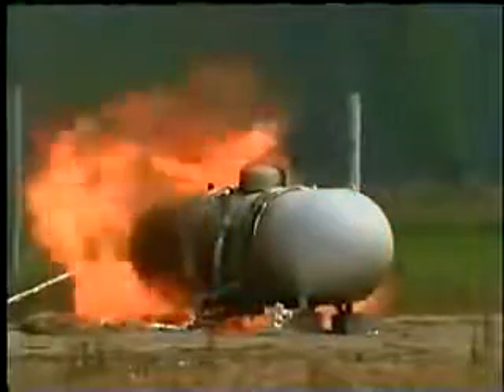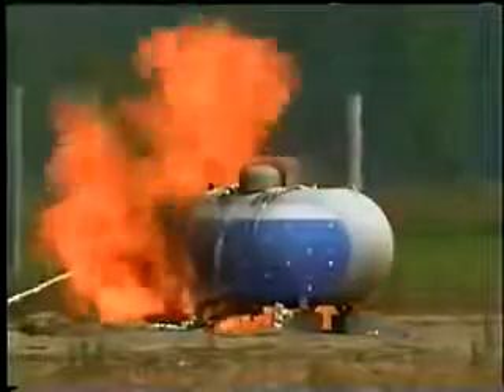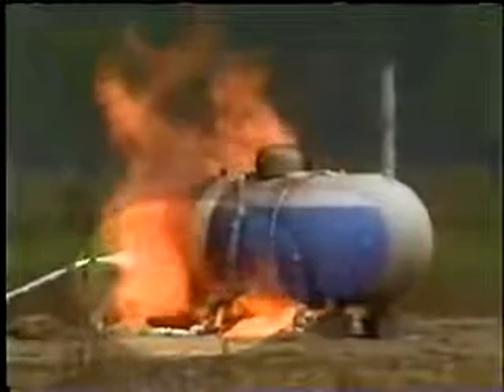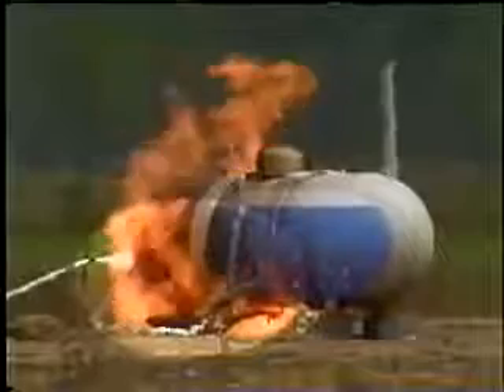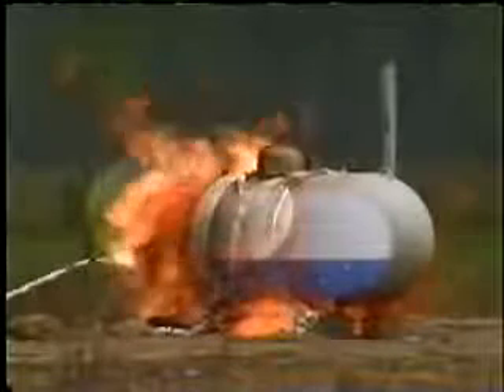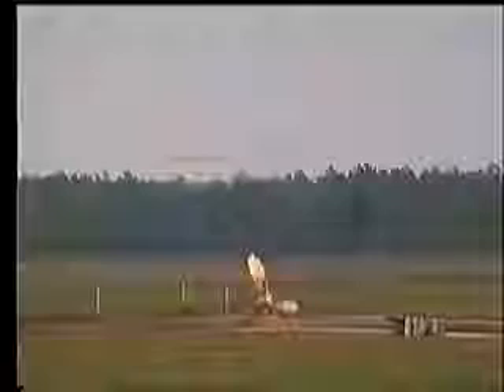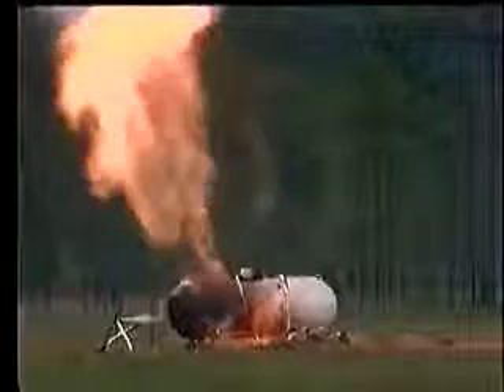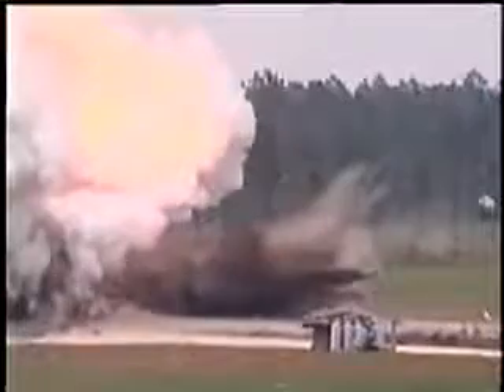Falla en recipiente a presión - Explosión de tanque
Se ilustra en el video un tanque lleno de agua siendo calentado mediante un llama. Debido a la generación de vapor, aumenta la presión dentro del recipiente. En un principio, abren las valvulas de seguridad disminuyendo la presión.

Al consumirse el agua, se pierde el efecto refrigerante sobre las paredes del tanque, por lo que aumenta la temperatura de la misma, disminuyendo la resistencia del material hasta alcanzar la falla violenta.